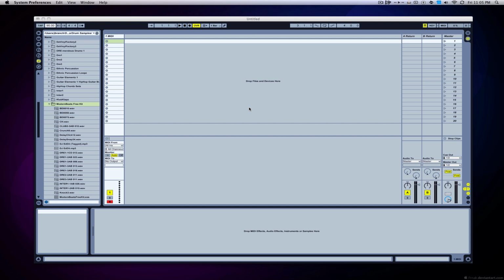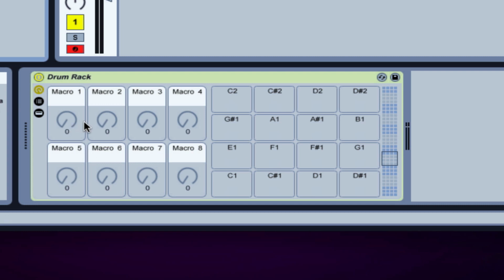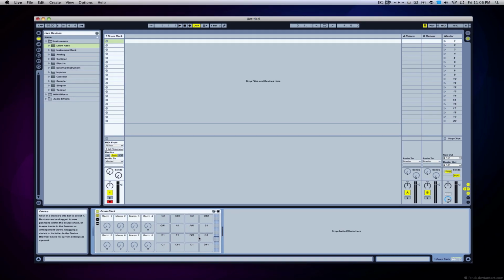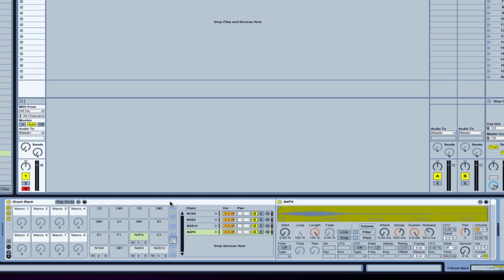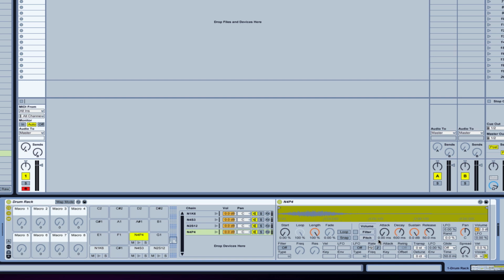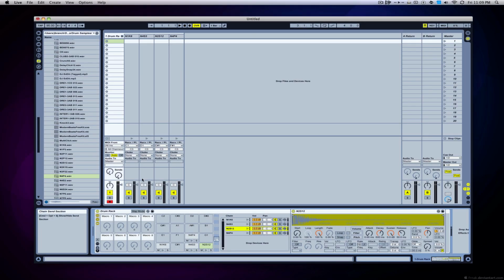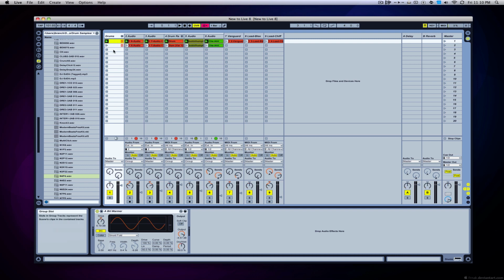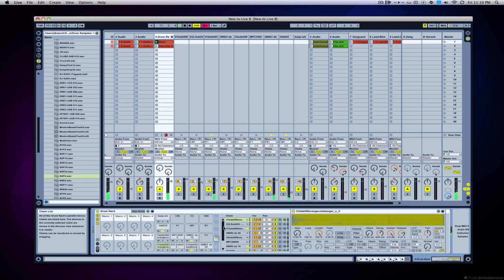Ableton Tutorial - Drum Rack Basics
Here I am with another Ableton Live Tutorial!! Checking out the Drum Rack. It's the most awesome thing ever!! Don't forget that if you have any questions at all shoot them my way. There will be many more tutorials on the way, great things about Ableton Live 8, Reason, and more music stuff. So don't miss out!!